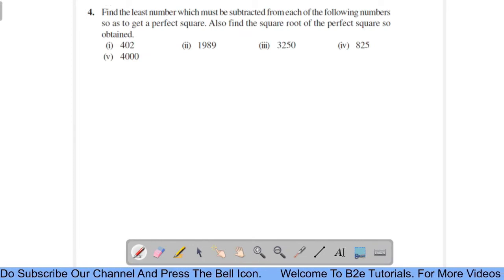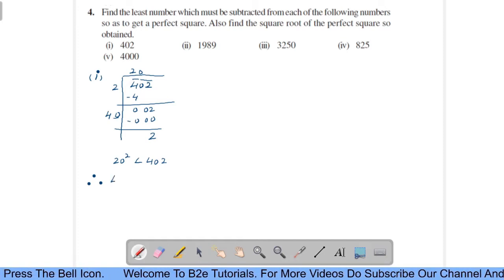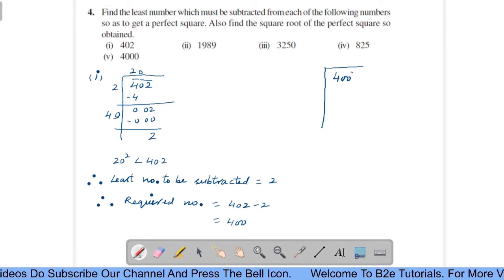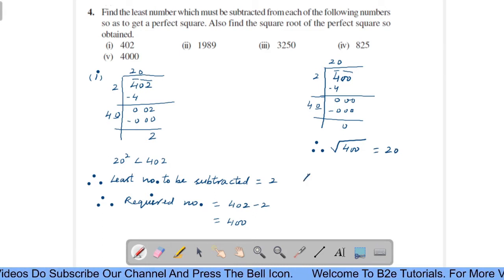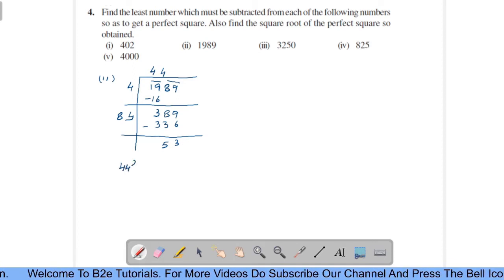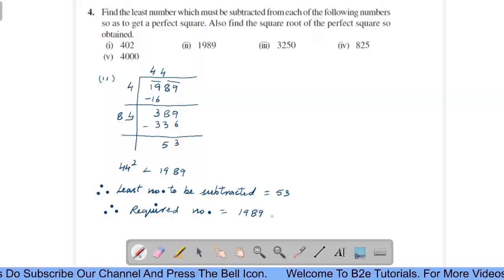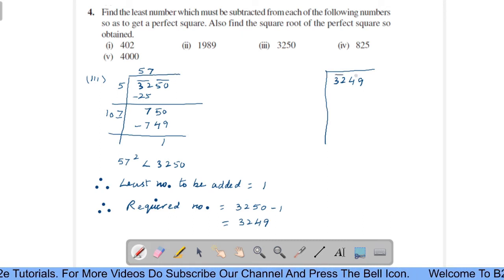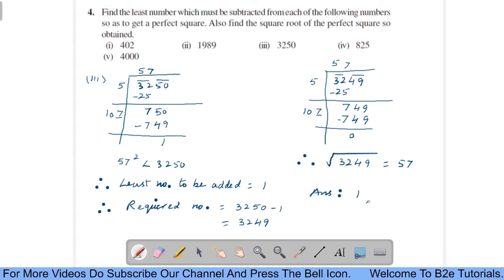Squares And Square Roots (LECTURE-4) | Part-B | CHAPTER-6 | MATHEMATICS | CLASS-8 | By: R.A Yadav